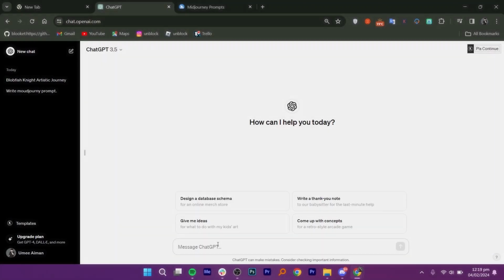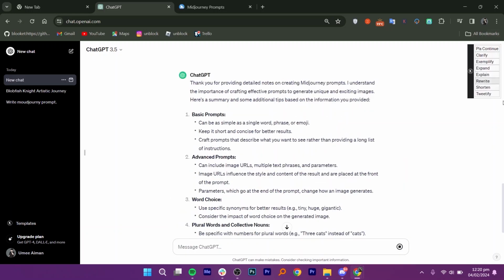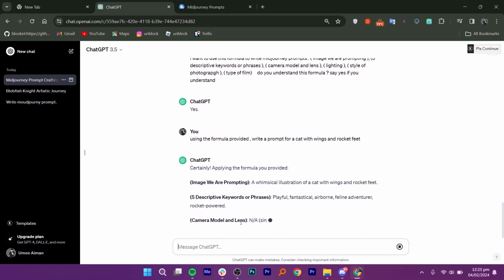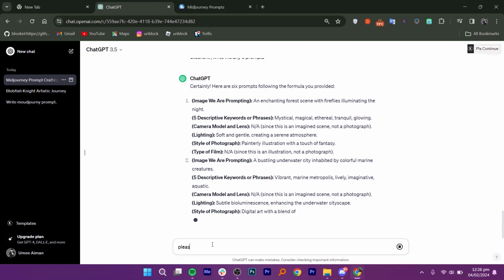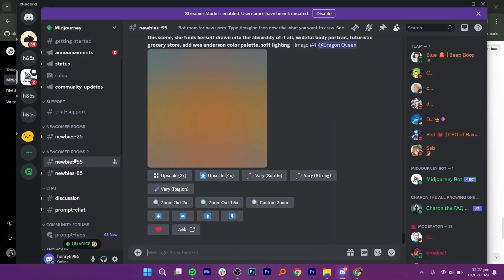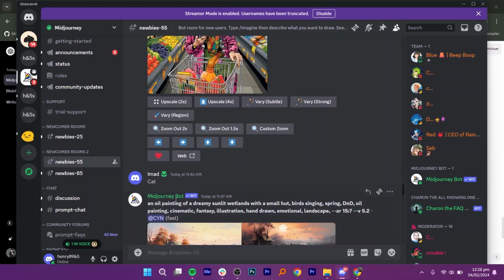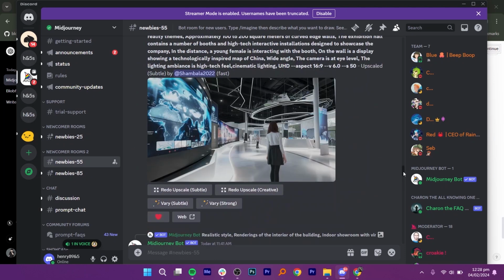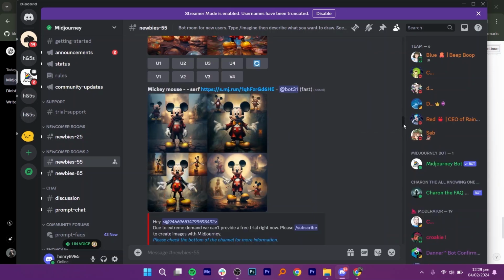You NEED this ChatGPT Midjourney Prompt Generator in 2026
In this video I will show you the ChatGPT Midjourney prompt generator you really need to generate amazing art images! In today's ChatGPT tutorial we'll learn you these skills and show you how to use ChatGPT and how to make Midjourney ai art.

00:00:00 Intro
00:00:14 Open and copy smart prompt
00:00:36 Write prompt
00:00:52 Write promt without brackets
00:01:01 Copy promt and open Midjourney
00:01:14 Paste promt in Midjourney